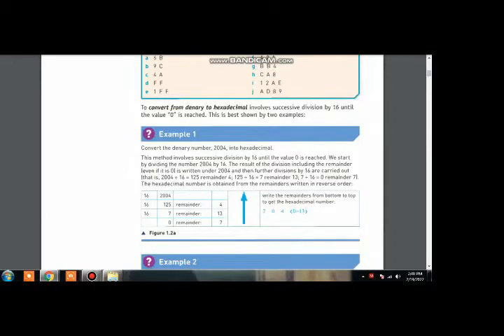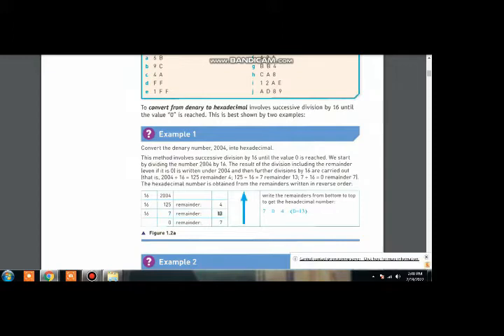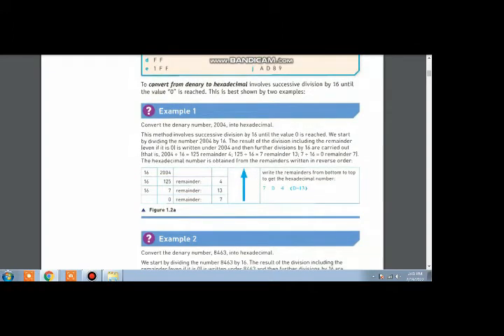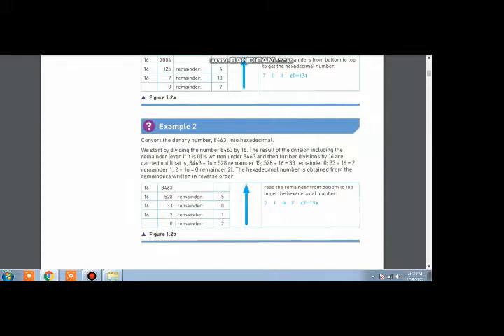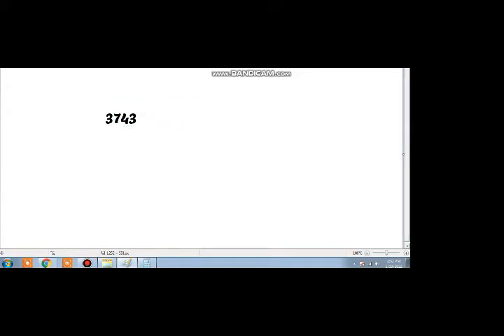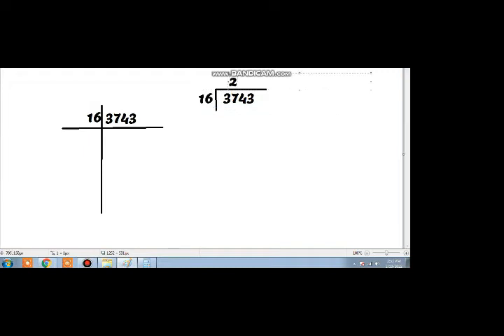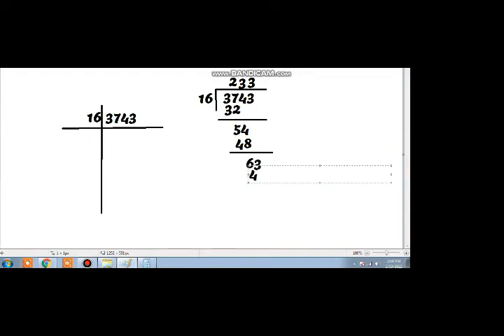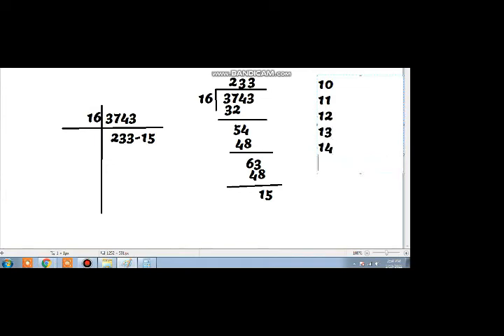Computer Science2210/0478-Chapter 1-Computer Systems-Activity 1.6: Binary to Hexadecimal Conversion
Cambridge # IGCSE Computer Science 2210 Computer Science 0478 Second Edition by David Watson and Hellen Williams Chapter 1 Computer Systems # Binary to Hexadecimal Conversion Activity 1.6